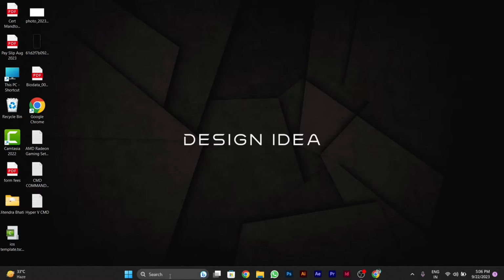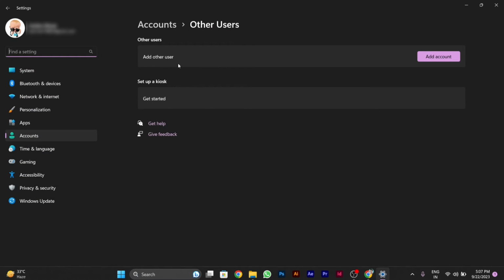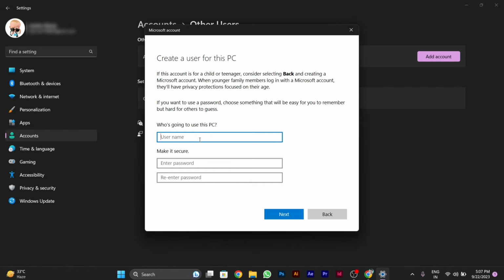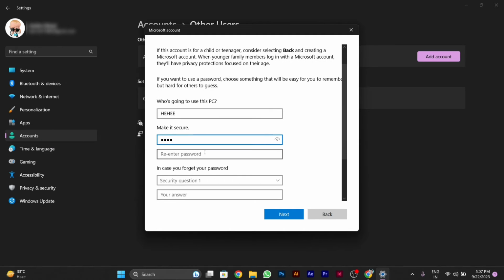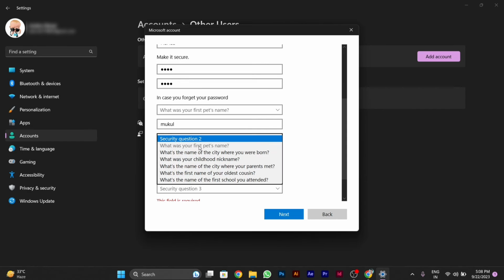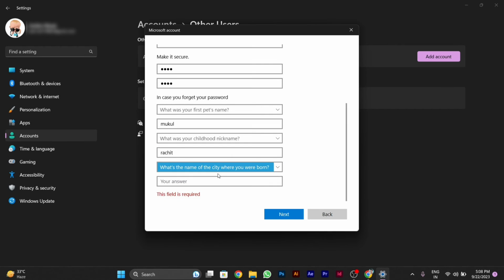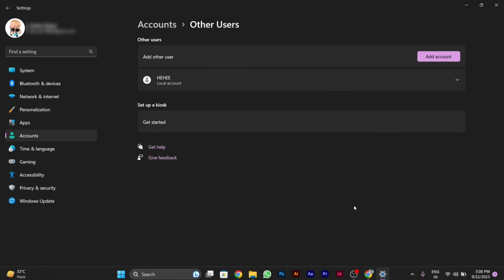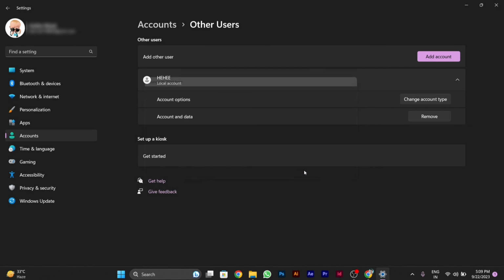How to Create Administrator User Account on Windows 11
**How to Create an Administrator User Account on Windows 11: Gain Control and Customize Access**

**Description: Need to set up an administrator user account on Windows 11? Our guide will walk you through the process, allowing you to create an account with elevated privileges. Whether you're sharing your computer with family members, colleagues, or need a separate admin account for specific tasks, this tutorial will help you configure user accounts on Windows 11.**

👤 Learn how to create an administrator user account on Windows 11 for better control and customization of access.
👤 Understand the importance of having an admin account and scenarios where it's useful.
👤 Follow our easy-to-follow instructions to access Windows 11 settings and set up a new administrator account.
👤 Explore tips for managing user accounts, including renaming, changing privileges, and more.
👤 Join us as we demonstrate the steps, ensuring Windows 11 users can confidently create and customize admin accounts.

**Creating an Administrator User Account on Windows 11:**

1. **Access Windows Settings:**
   - Click the "Start" button, then click the gear icon to access Windows Settings.

2. **Accounts:**
   - In Windows Settings, click "Accounts."

3. **Family & Other Users:**
   - On the left sidebar, click "Family & other users."

4. **Other Users:**
   - Scroll down to the "Other users" section.

5. **Add Account:**
   - Under "Other users," click "Add account."

6. **Create an Account:**
   - Follow the on-screen prompts to create a new account. Be sure to select "Administrator" as the account type.

7. **Customize:**
   - After creating the account, you can customize its settings, including changing the account name and password.

**Important Notes:**

- Administrator accounts have elevated privileges and can perform tasks that standard user accounts cannot. Use them with caution.

- It's advisable to have at least one administrator account on your computer for tasks that require administrative access.

**Why Create an Administrator User Account on Windows 11:**

- **Control:** Manage user access and privileges more effectively.

- **Security:** Enhance security by separating administrative tasks from standard user accounts.

By following our guide, you'll be able to create an administrator user account on Windows 11, giving you better control and customization options for user access.

Take control of user access with administrator accounts using our step-by-step guide!